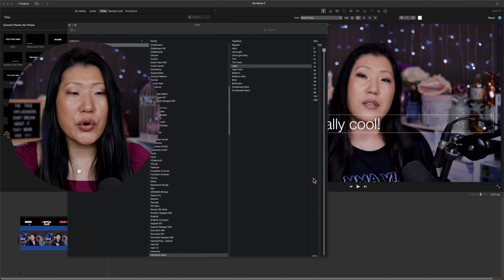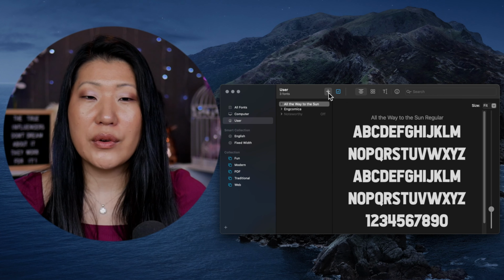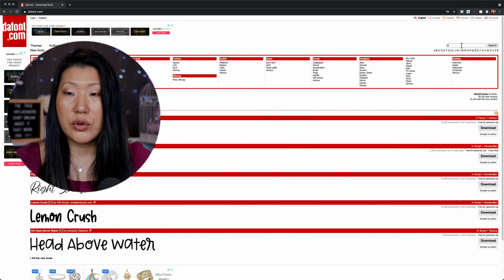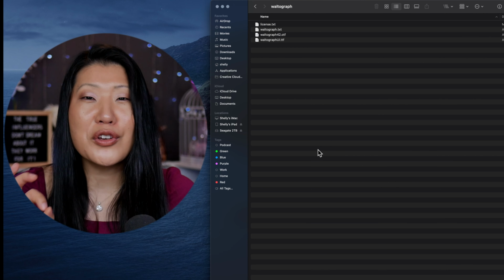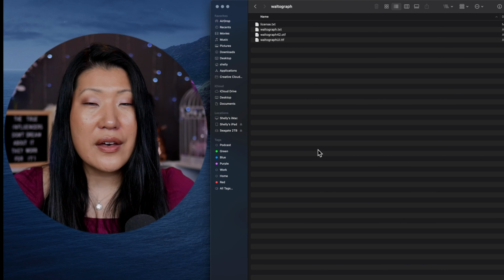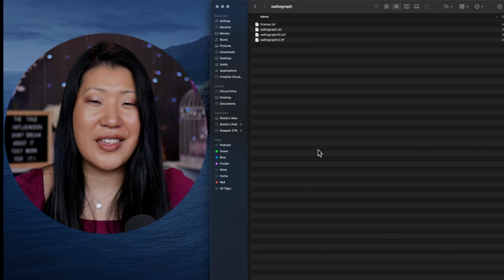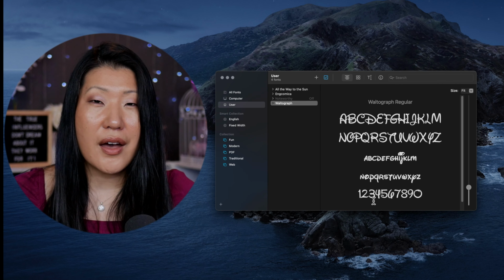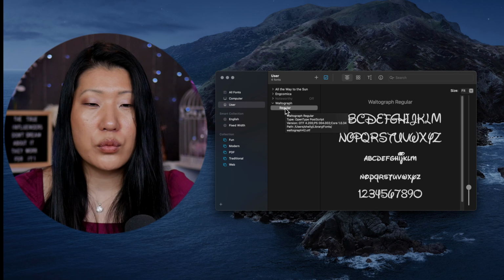Import fonts in iMovie | Yes! Use ANY FONT in iMovie!!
You want to learn how to use custom fonts in iMovie so today I'm showing you how you can use any font in iMovie and even better, it's easy and free! Some of you may not have known how to install custom fonts inside of iMovie or even known that you can install custom fonts in iMovie. Today's the day to learn how to add any font to iMovie.

The easiest way to stream to multiple locations (Save $10 too!)

FAQs

117 E Louisa St No 404
Seattle, WA 98102